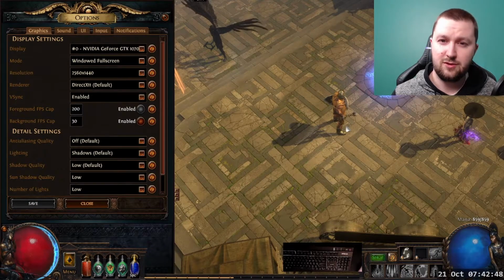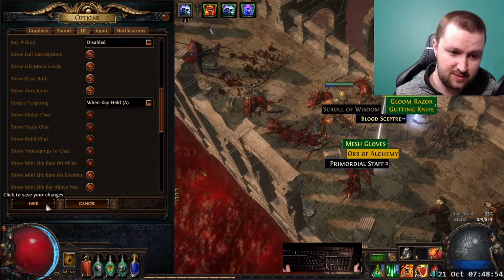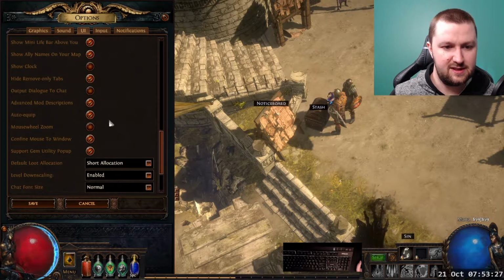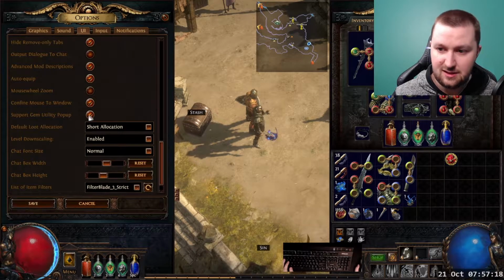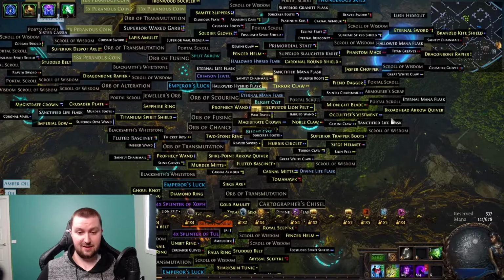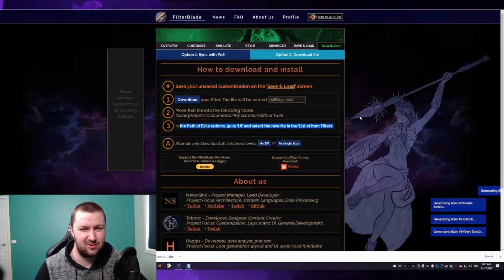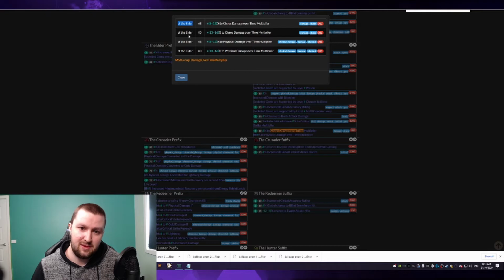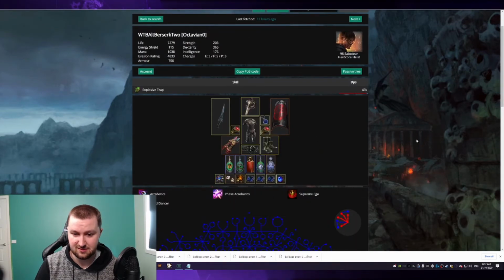Path of Exile Beginners Guide - UI, Loot Filters & Useful Websites - Poe Prep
Part two of the PoE Prep series to help you get set up and understand what is happening in the information overload of starting to play. This is a fairly comprehensive walkthrough of settings and, at a basic level, what these settings do.

We go through:
-UI settings (What to turn on/off and why)
-Loot Filters (How to install them and the difference they make)
-Websites (What resources are out there and how they are helpful)